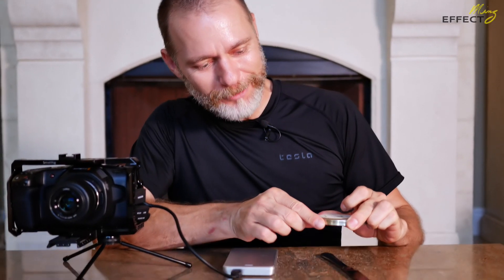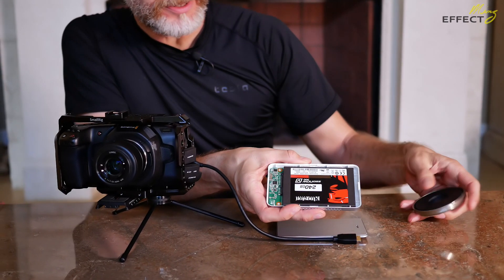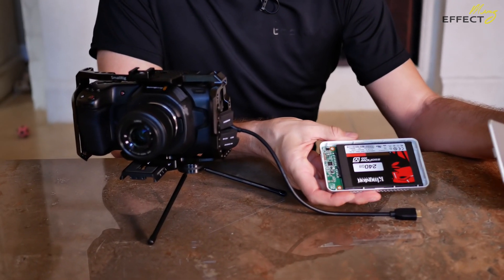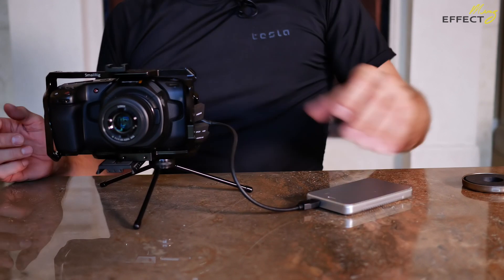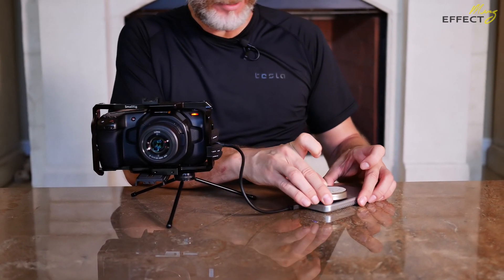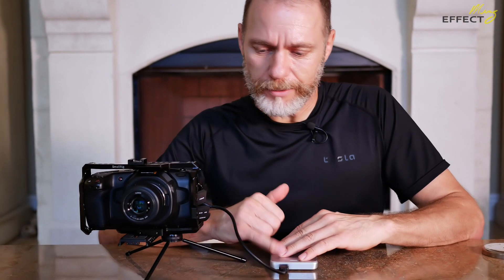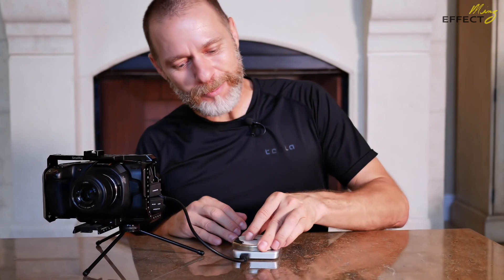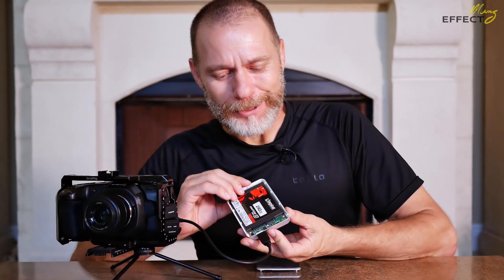What Could Go Wrong? A Powerful Magnet, My SSD, and my BMPCC4K—Ming Effect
Ming chose to find out what really happens when you apply a strong magnet to an SSD hard drive while writing to it with a Blackmagic Pocket Cinema Camera 4K. Now you get to find out as well.